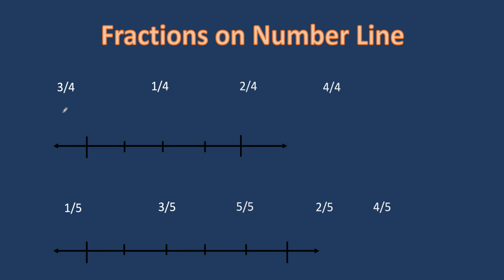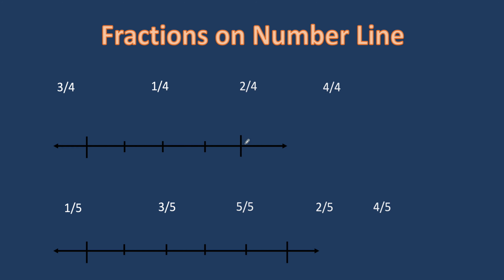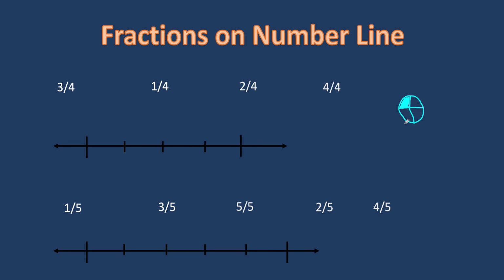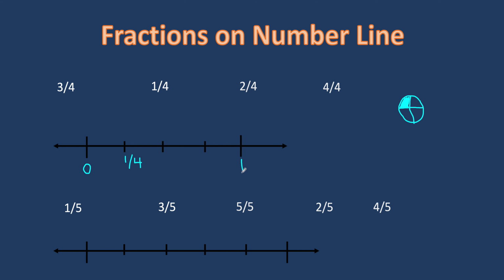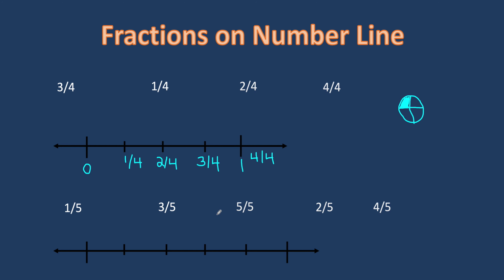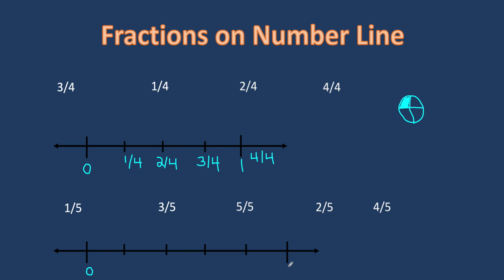Fractions on Number Line | We Rock at Math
This fun, engaging lesson covers Fractions on Number Line. This lesson was designed to help those students who need help with fractions on number line. Take a peek at how this easy way to place fractions on number line for 4TH GRADE is made simple, and how it can boost your child's confidence. Don't let them hate math, but learn to love and rock it! If you like what you see, come check it out!